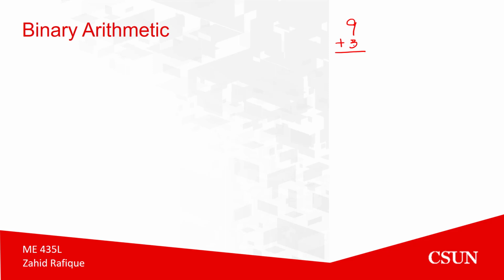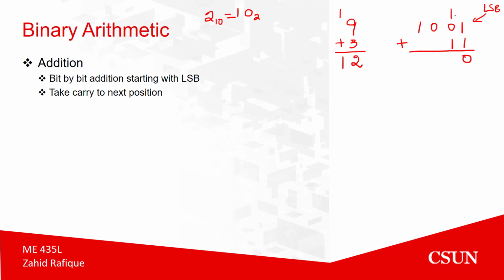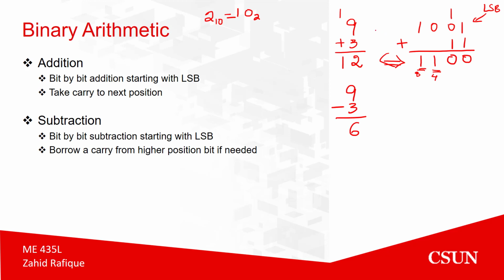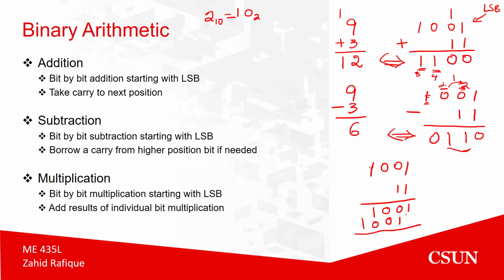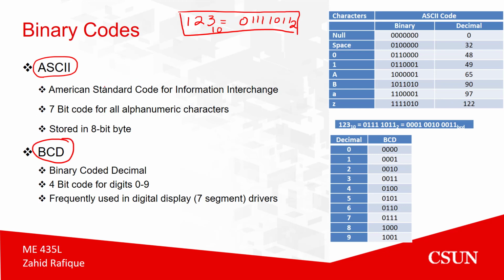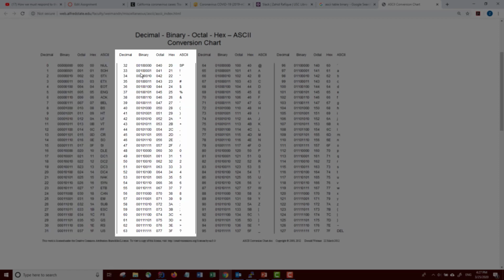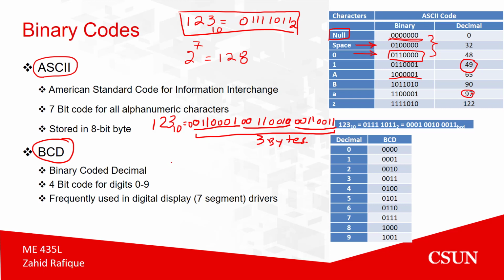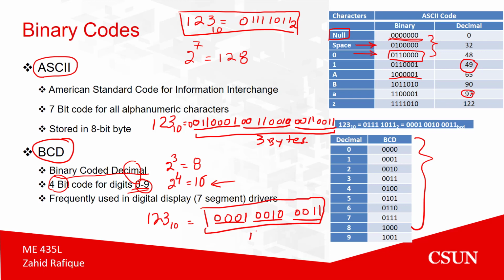Binary Arithmetic & Binary Codes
Chapter 6 - Digital Electronics
Introduction to Mechatronics